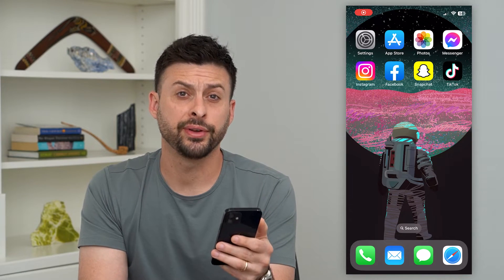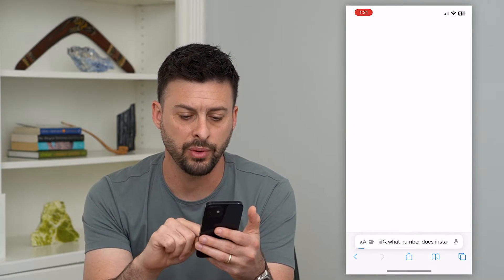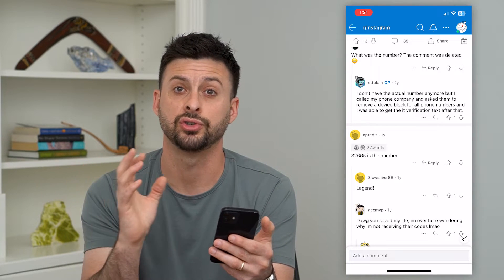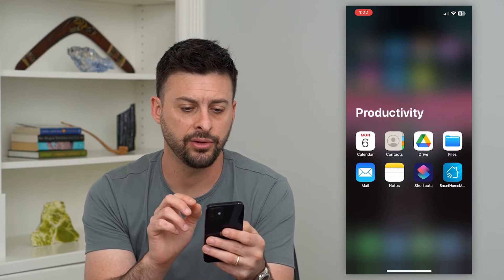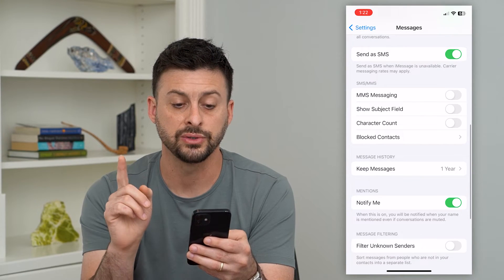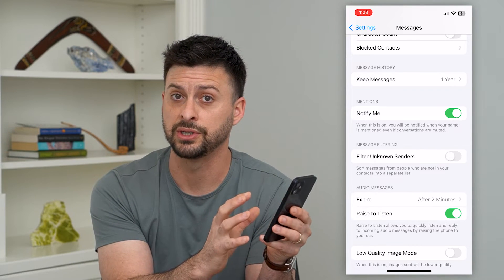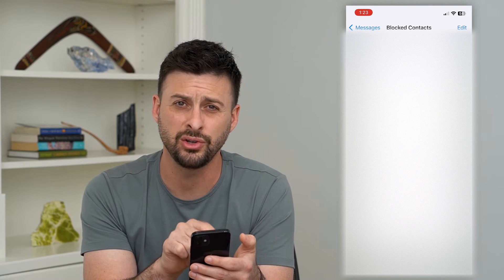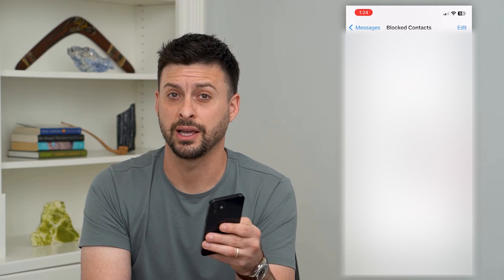How To Fix Verification Code Not Received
Let's fix your phone if you can't receive your verification code or it's not getting sent to you as a text message.